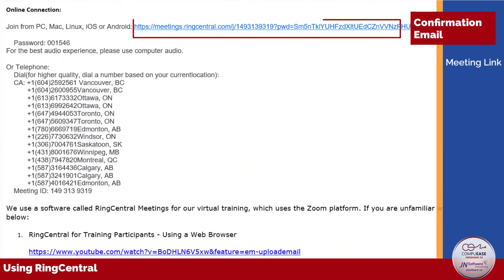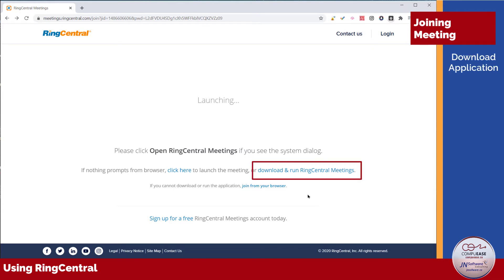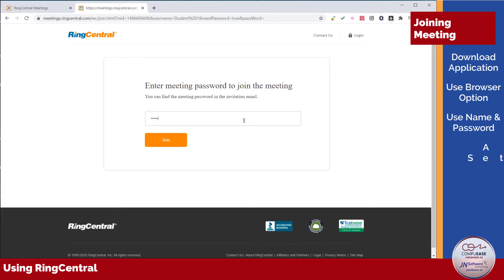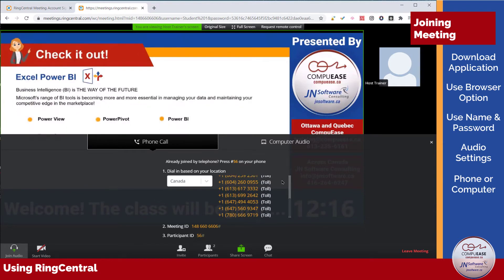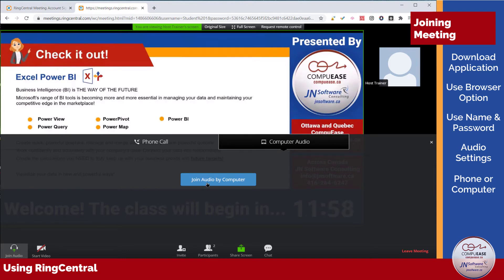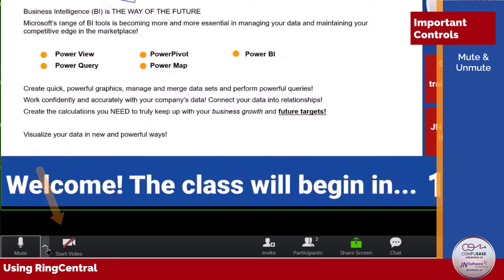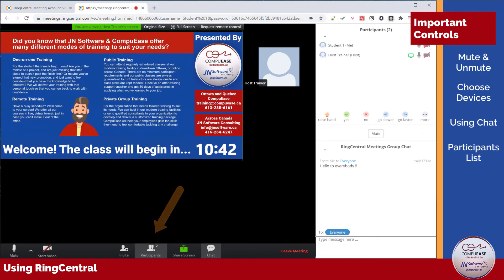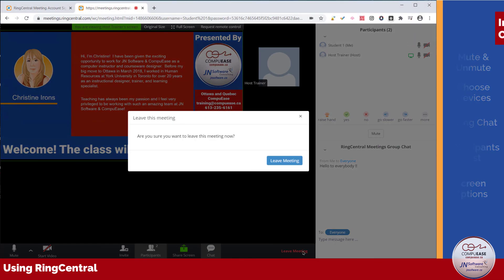RingCentral for Training Participants - Using a Web Browser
If the security settings on your computer do not allow you to download the RingCentral application, you can login through your web browser. In this video we will walk you through using your browser to connect and talk about the features you will have available.

(for the rest of Canada)